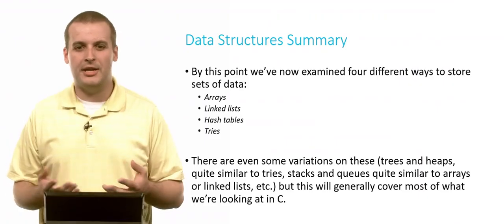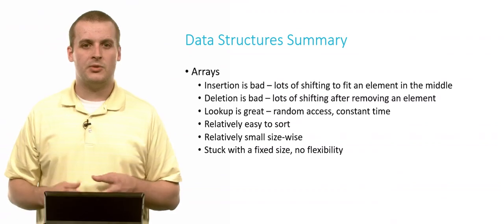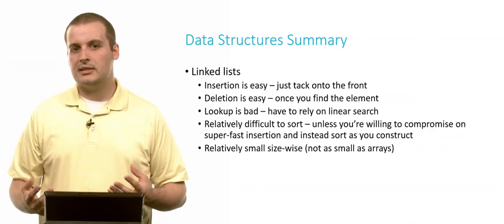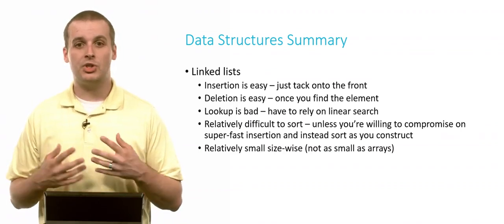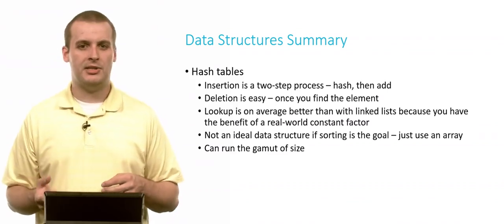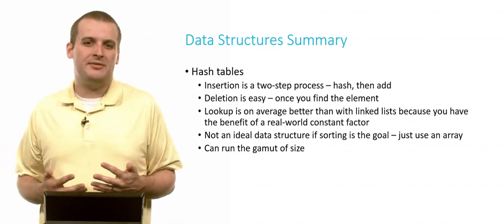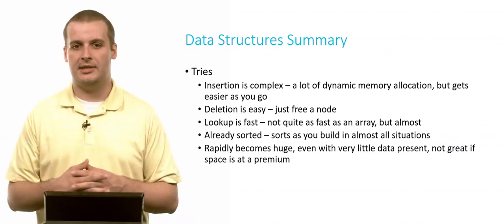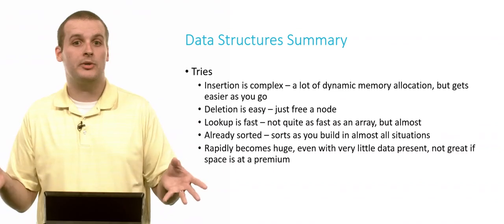43 - CS50 data structures - data_structures